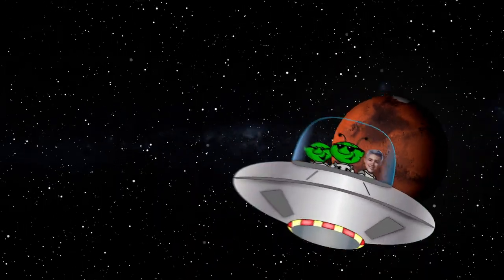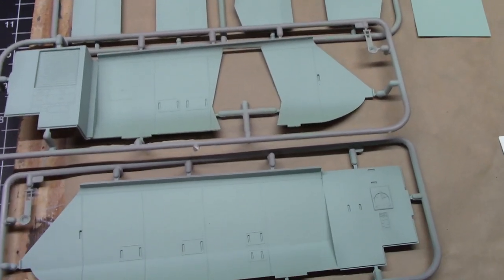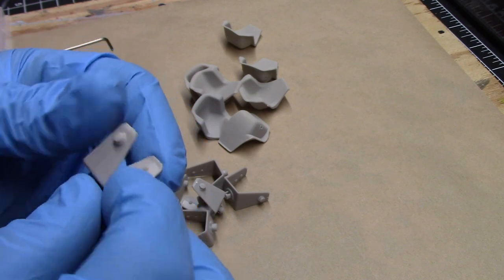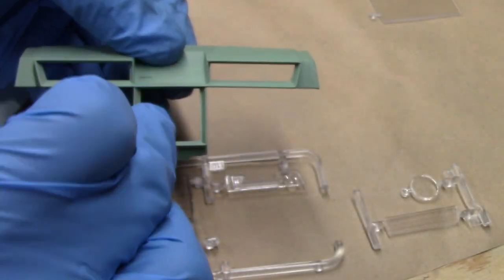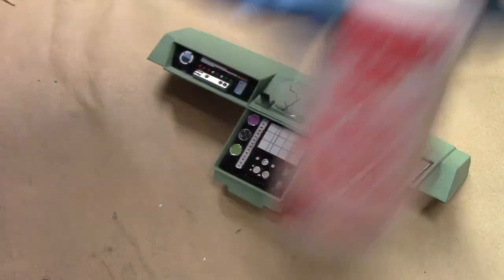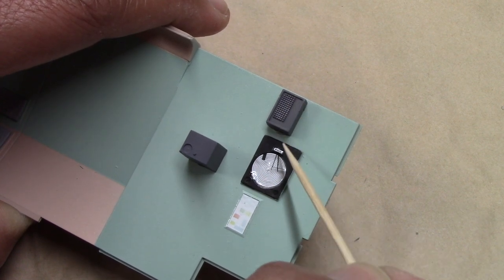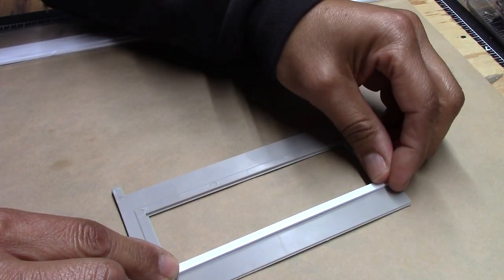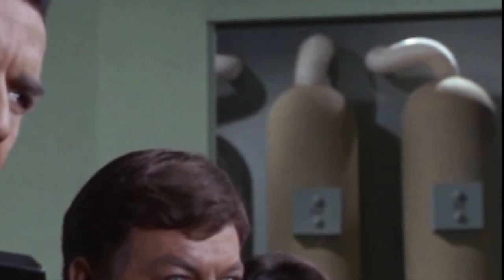Polar Lights Galileo 7 Part 2; Interior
My 1/32 Galileo build continues with the interior in this video.  Shown is the painting, detailing and assembly of the interior included in the interior parts pack. The video concludes with a look at my plans for lighting.   The project will be completed in part 3.

Colors used for mixes.  Note these are just rough estimates of what I started with.  You'll need to mix and tweek things as you go along.
Kind Green - Vallejo Model colors 70 White, 10 Light Green Blue, 10 Sick Green, 10Ivory
Verdigreen - Ivory and Black Green  80/20
Likeable Sand - White and Beige Red
Sequin - White and Dark Sand 80/20

MEGA LEDs
12 Mega Strand

Zembrush
10/brush